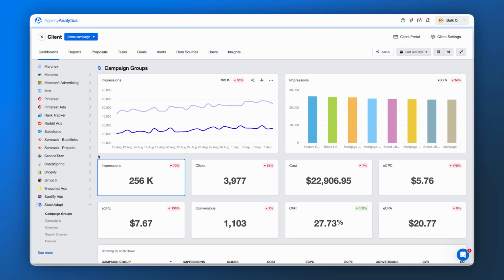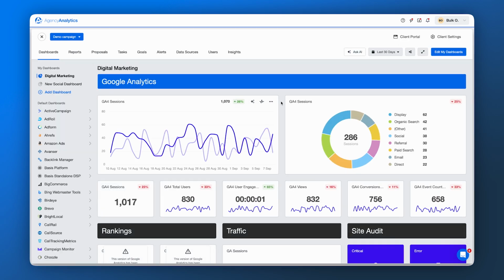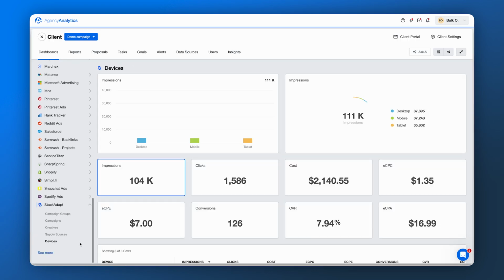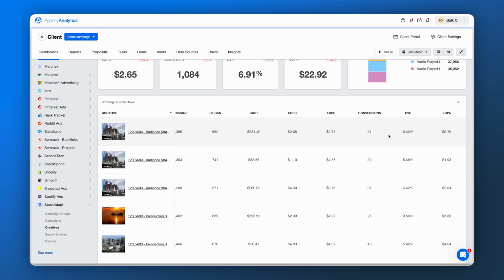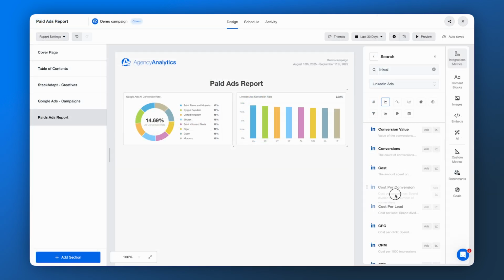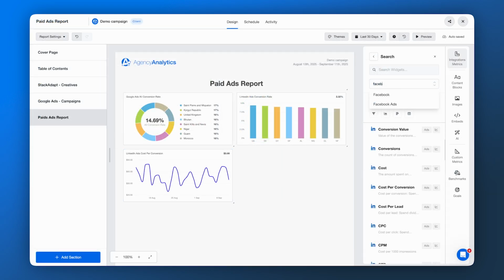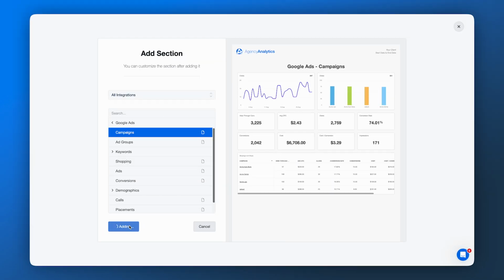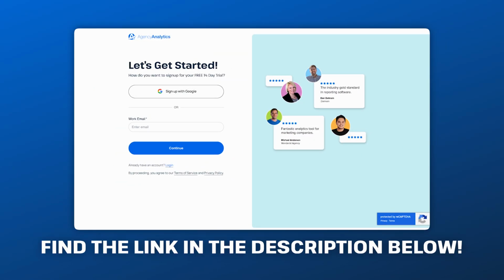Your agency clients will LOVE this StackAdapt reporting setup! (🧑‍💻 Walkthrough)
Track every StackAdapt campaign in one place with AgencyAnalytics—helping your agency prove real results.

How Agencies Create Social Media Reports in Minutes! (🧑‍💻 Walkthrough)v=r0SRIa8XTy0&list=PLcyTBCHEjsJ7aBnKw3n2kvABdzZpeJW7r&index=8

You don’t rise to the occasion—you fall to the level of your consistency.